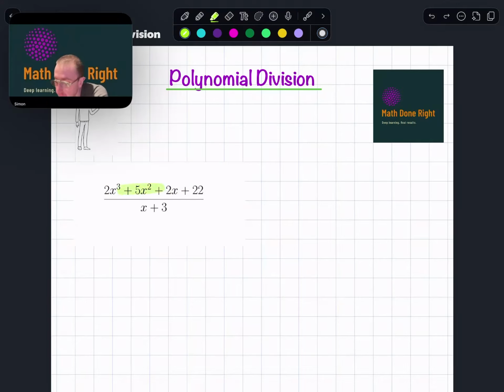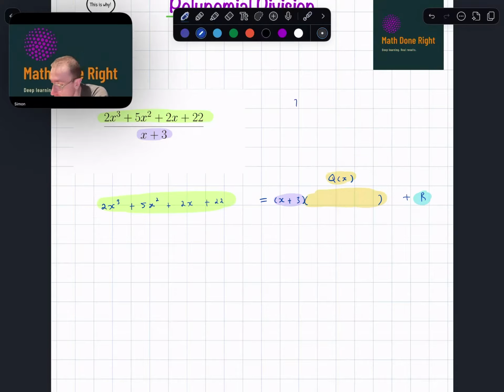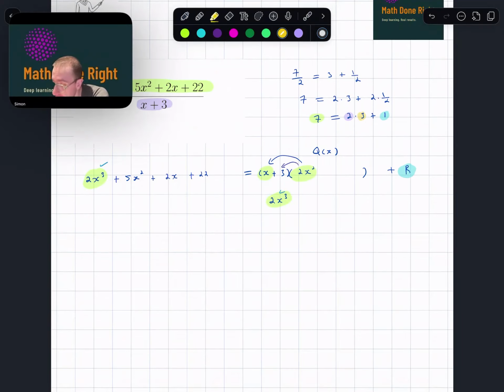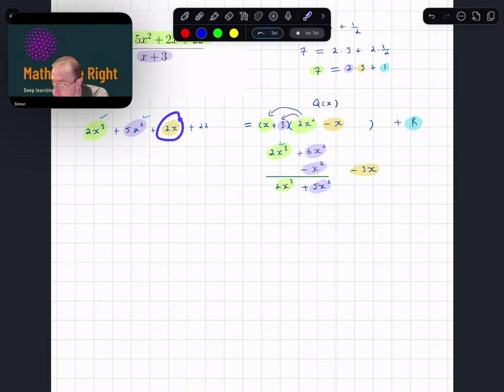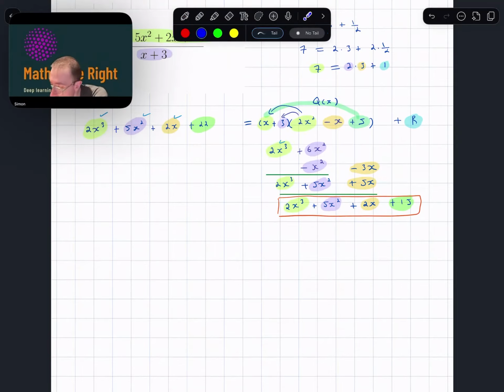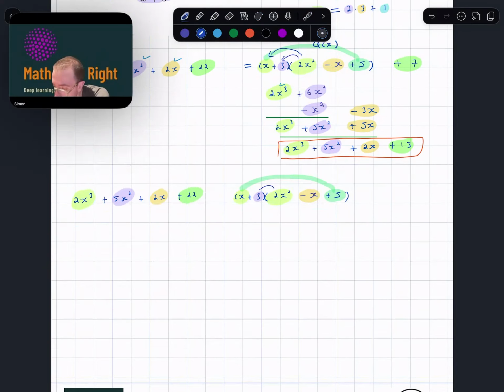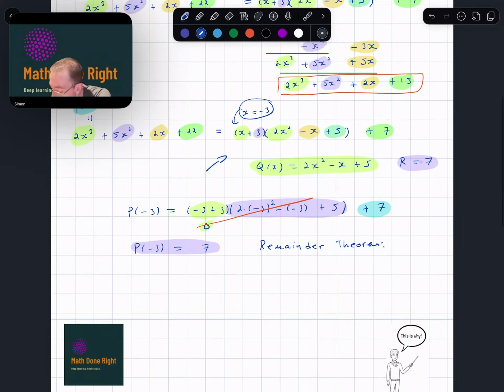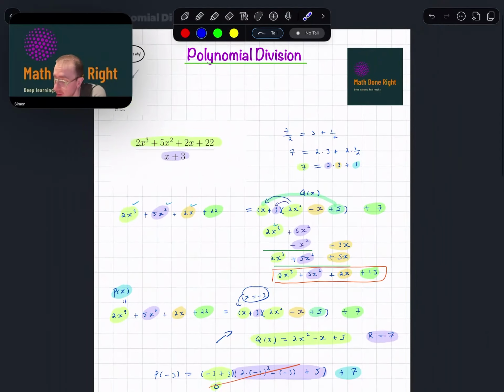Polynomial Division 2 (cubic divided by linear with remainder).